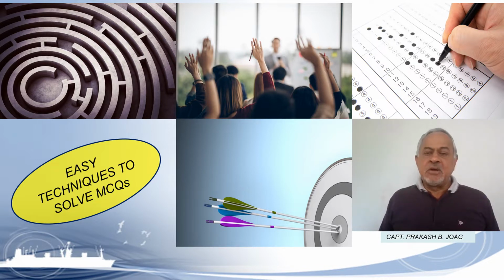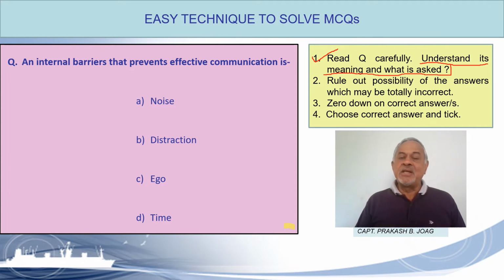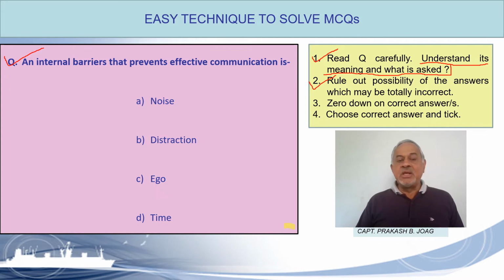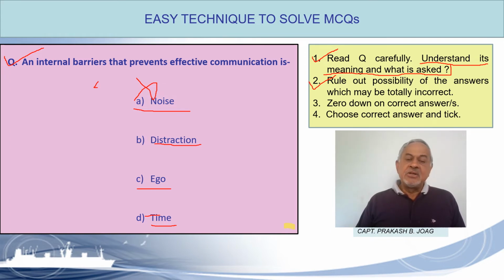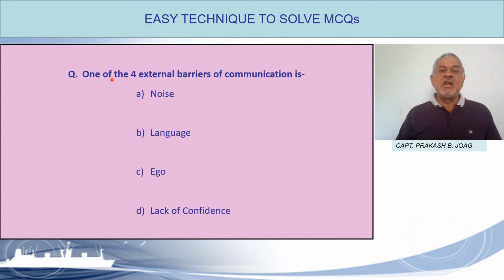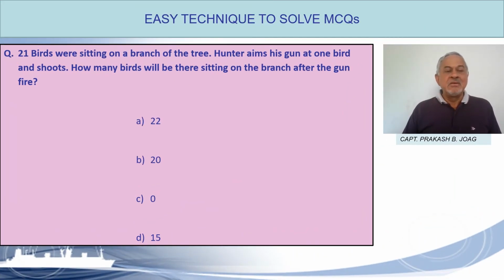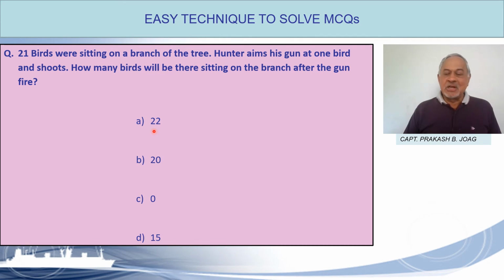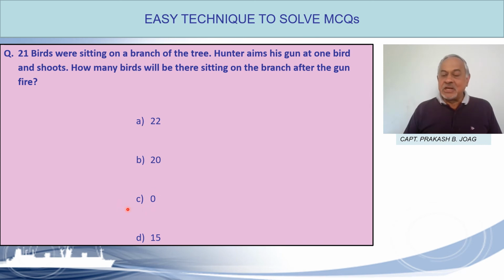Techniques to solve MCQs